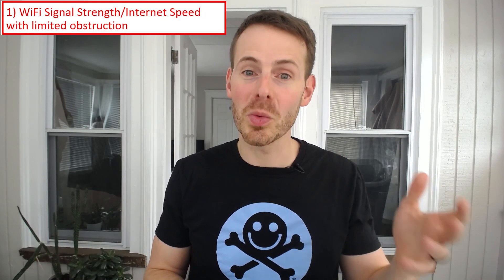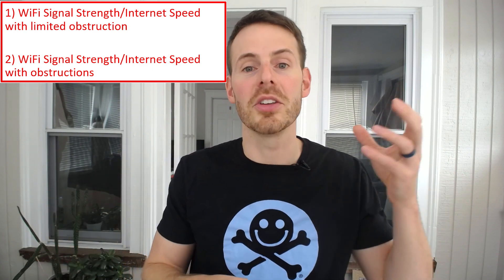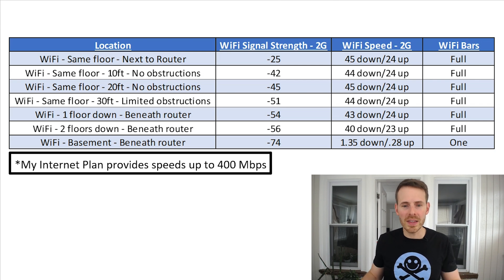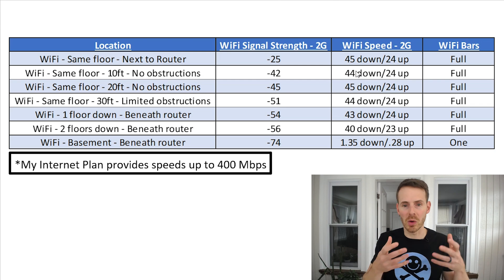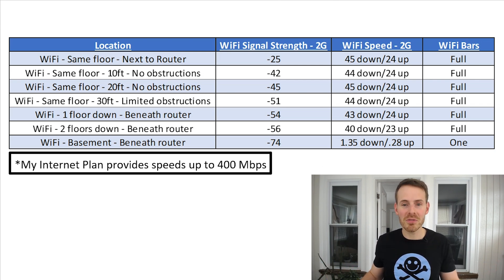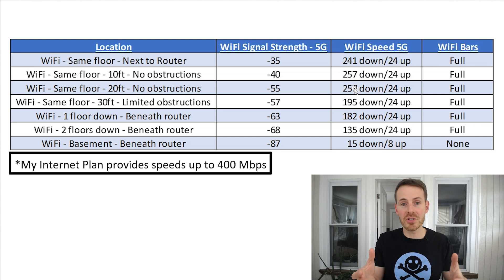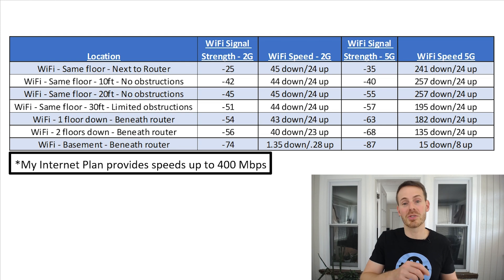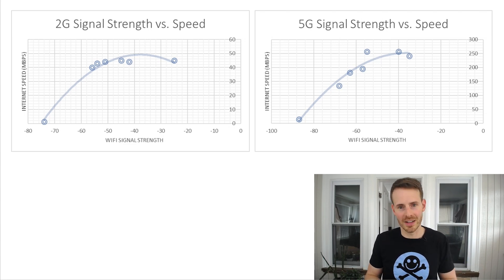Here's How WiFi Signal Strength IMPACTS Your Internet Speed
In this video, I detail an experiment I ran to measure the impact that WiFi signal strength has on the speed of your internet connection.

You can download Acrylic WiFi Analyzer (the tool I used for my experiment)

0:43 The experiment I ran
2:54 The results of my experiment
8:53 Takeaways from my experiment

How does WiFi signal strength affect internet speed?
I set out to find the impact that WiFi signal strength has on internet speed.

At various locations throughout my house, I measured the WiFi signal strength that I was receiving from my router. At these locations, I performed speed tests of the 2G and 5G WiFi networks to see how much (if at all) the internet speed was impacted by different WiFi signal strengths.

Honestly, there were a few surprising findings from this experiment.

First, I got relatively similar internet speeds from my 2G network regardless of the strength of the WiFi signal. When the WiFi signal got weak enough, however, the internet speed took a nose dive and dropped off drastically.

With my 5G connections, the internet speed of my connection was impacted much more by the strength of the WiFi signal. The weaker the WiFi signal, the slower the internet connection.

With that said, the 5G connection still provided faster internet speeds at lower signal strengths compared to the 2G network.

As a result, my main takeaway from this experiment was that if the WiFi signal strength for your 5G network is strong enough for your device to connect to it, you’ll most likely get more bandwidth than if you connect to the 2G network.
This was surprising to me, because I anticipated my 2G network to provide faster internet speeds than my 2G network at locations with weaker WiFi signals. This experiment has proved otherwise.